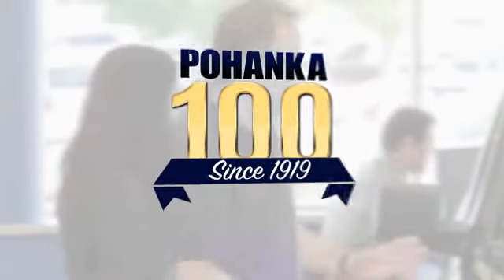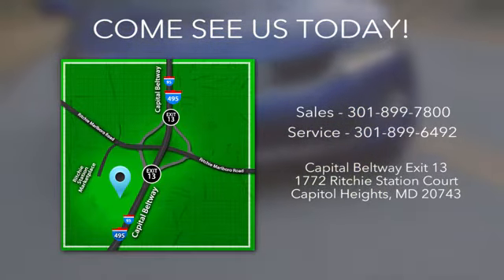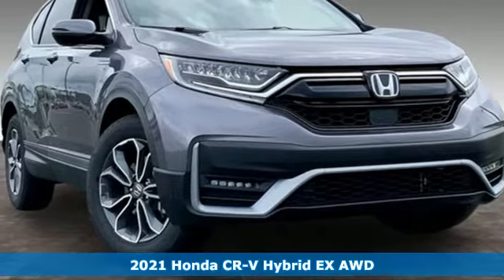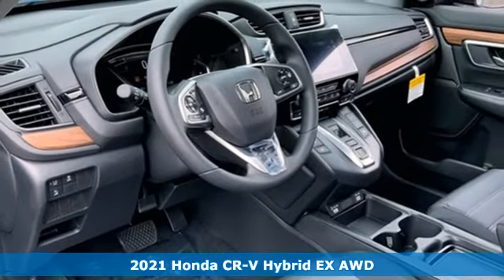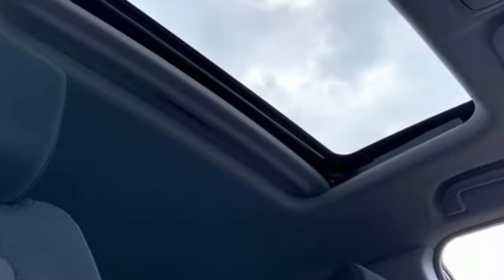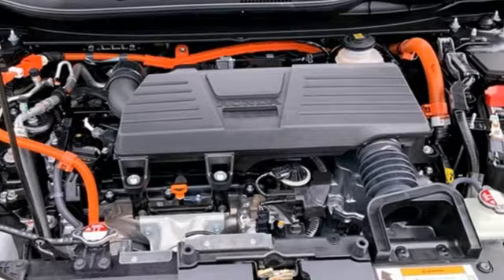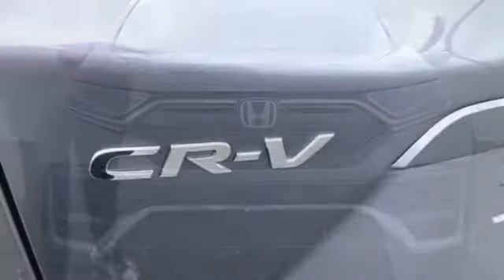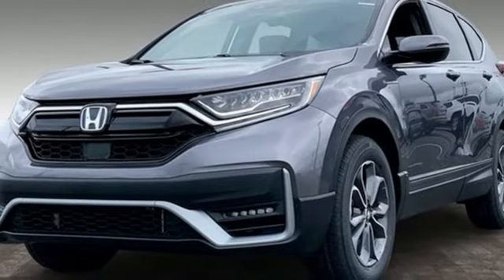New 2021 Honda CR-V Hybrid Washington DC Honda Dealer, MD HME034327 - SOLD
Year: 2021
Make: Honda
Model: CR-V Hybrid
Trim: EX
Engine: 2.0L I4 DOHC 16V
Transmission: eCVT
Color: Gray
Interior: black
Stock #: HME034327
VIN: 7FART6H56ME034327
modern steel metallic 2021 Honda CR-V Hybrid EX AWD eCVT 2.0L I4 DOHC 16VbrbrWe make every effort to provide accurate information but please verify options and price with management before purchasing. All vehicles are subject to prior sale. All prices are special internet prices only. All financing is subject to approved credit. Prices exclude dealer installed options, tax, tags, registration fees and processing fee of $300. Not required by law. Sale prices may include all applicable incentives. Some prices including incentives may require financing through the manufacturer and are therefore subject to credit approval. Dealer installed options are additional. Stock photo colors, options and trim levels may vary. Not responsible for typographical errors. Published price subject to change without notice to correct errors and omissions or in the event of inventory fluctuations. Vehicles may be in transit to dealer. Vehicle photos may not match exact vehicle. Please call to confirm availability status. NHTSA Government 5-Star Safety Ratings are part of the U.S. Department of Transportationa€TMs New Car Assessment Program Model tested with standard side airbags (SAB). **Based on model year EPA mileage ratings. Use for comparison purposes only. Your mileage will vary depending on driving conditions, how you drive and maintain your vehicle, battery pack age/condition, and other factors. 5-Star overall scores are awarded by the National Highway Traffic Safety Administration. Safety Ratings are awarded by Government 5-Star Safety Ratings are part of the U.S. Department of Transportationa€TMs New Car Assessment Program Model tested with standard side airbags (SAB).

Address:
1772 Ritchie Station Court Capitol Heights